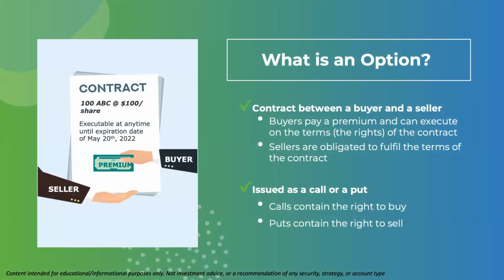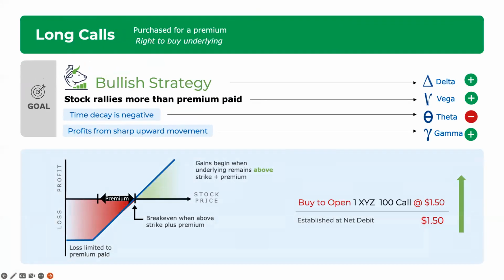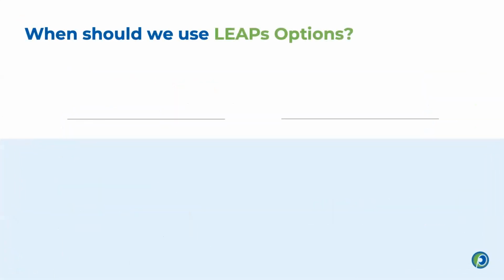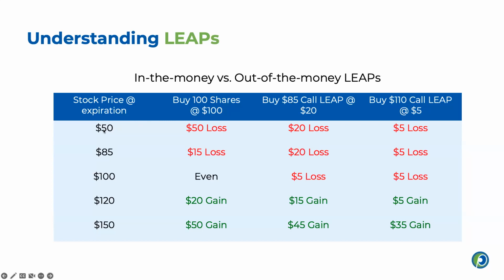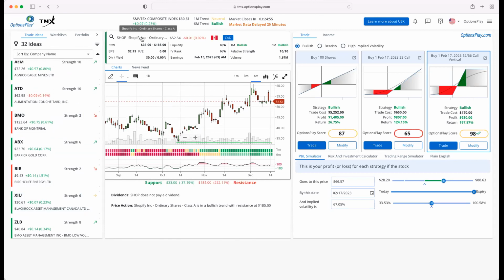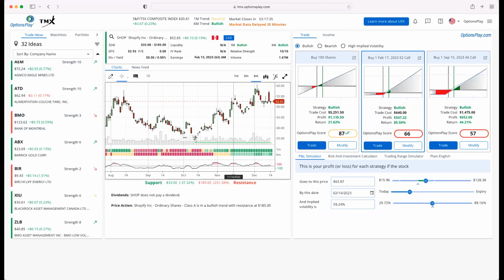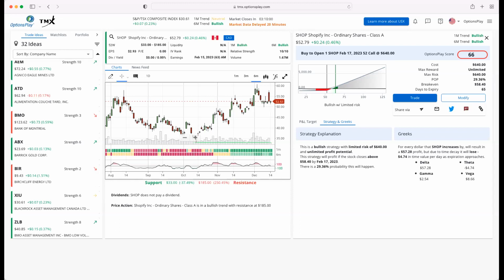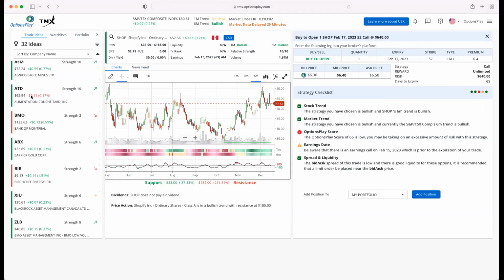How to Trade Longer Dated Options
Join Jessica Inskip, Director of Education and Product at OptionsPlay, as we discuss investing for the long term using Longer Dated options with leverage and limited risk.